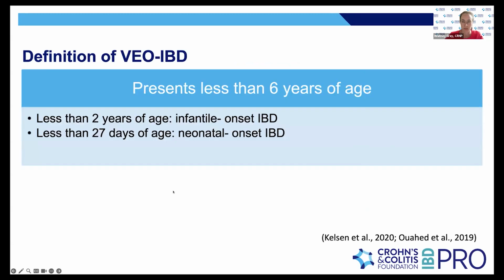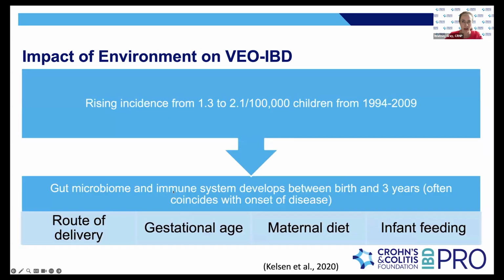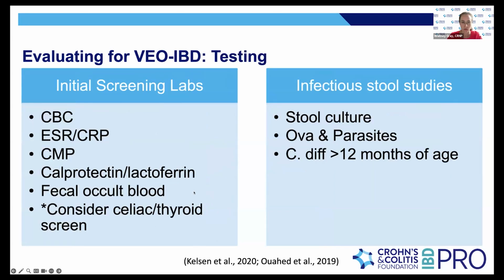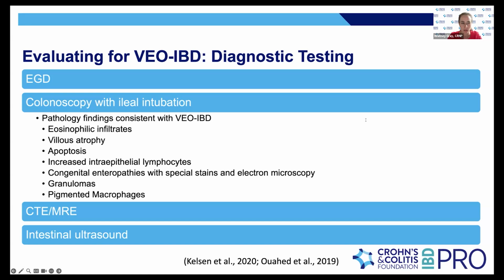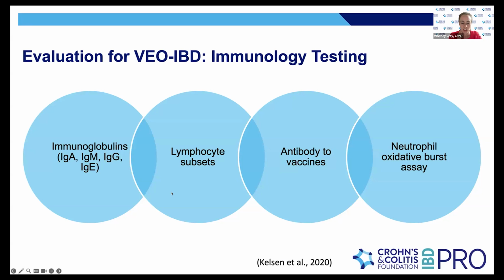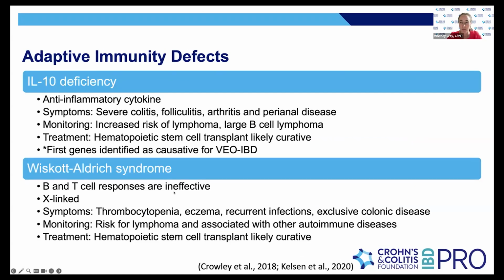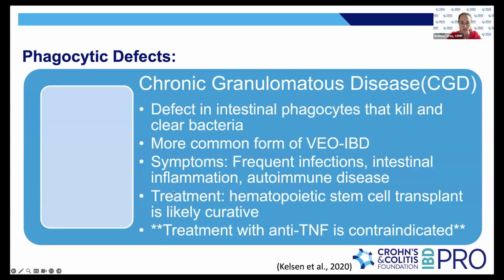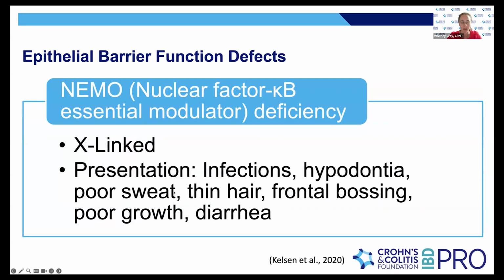Very Early Onset IBD (Pediatric)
[Note: This webinar was originally presented in July 2025 during the APP Virtual Education Conference.]
Join Whitney Gray, CRNP, from UPMC Children's Hospital of Pittsburgh, as she presents on “Very Early Onset IBD (Pediatric).”
Key Takeaways:
• Define very early onset IBD
• Summarize workup for VEO-IBD
• Describe examples of monogenic causes of IBD

Enhance your professional knowledge with our comprehensive IBD Pro educational programming.
👉 Join your colleagues from around the world and across the entire spectrum of clinical care and science at the premier IBD conference, Crohn’s & Colitis Congress